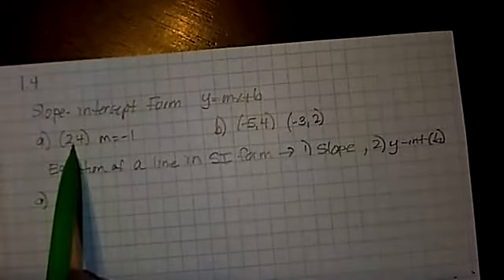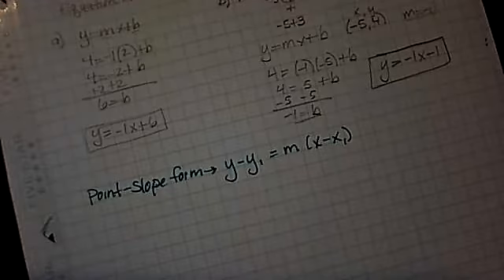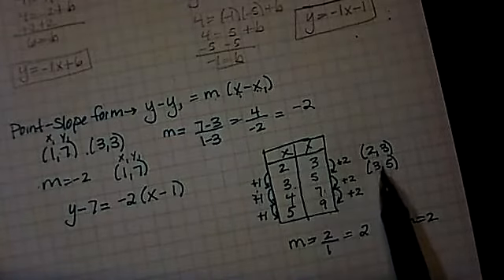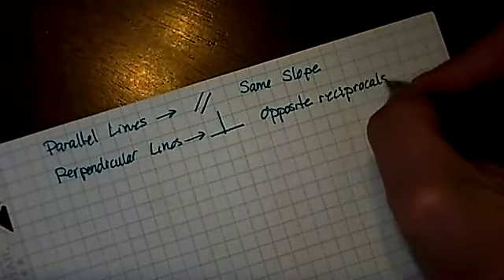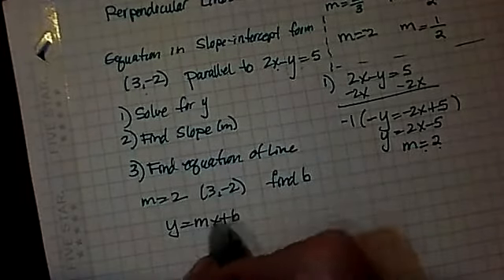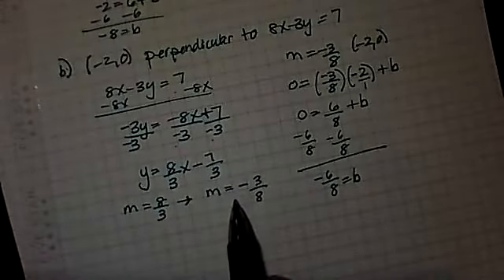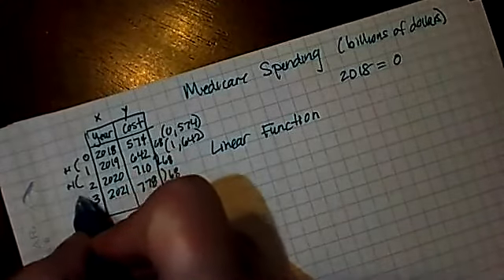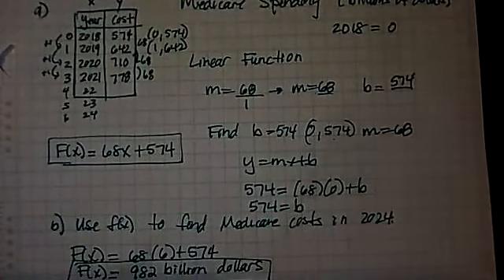Section 1 4 Video Notes